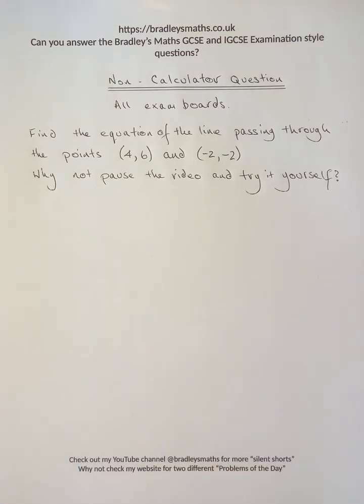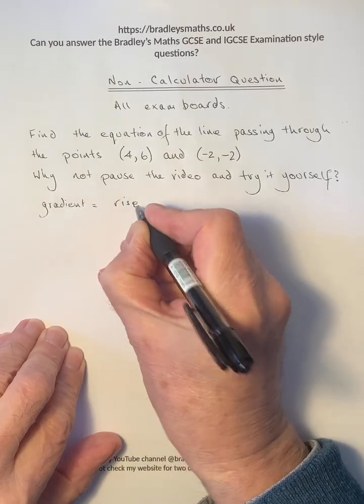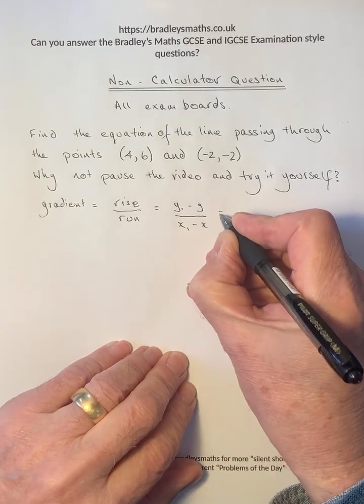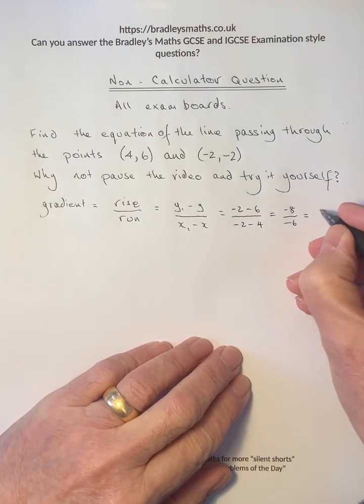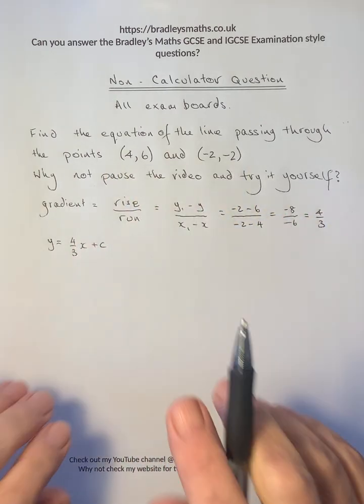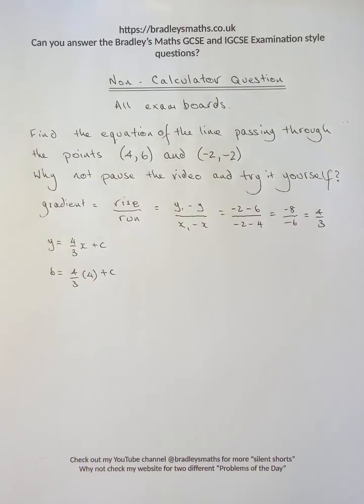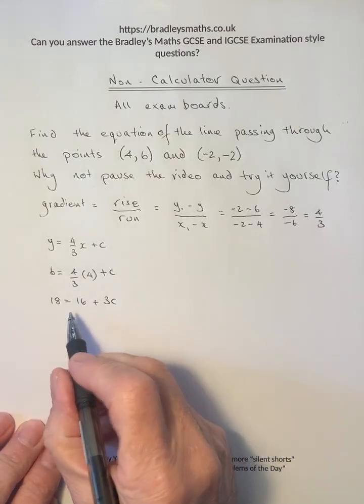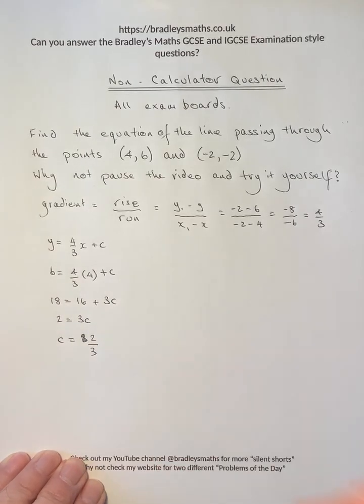Linear Equations | AQA, Pearson Edexcel, Cambridge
This is a problem that I posed on the Bradley’s Maths Facebook page. Finding the equation of a straight line passing through 2 given points. It is a typical non-calculator question for all of the exam boards at both GCSE and IGCSE and is usually worth about 3 marks.